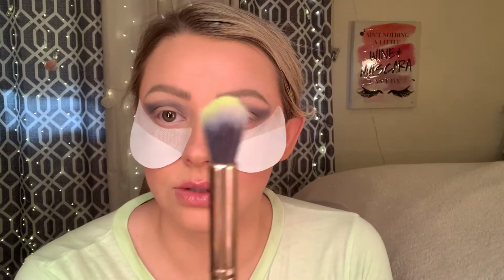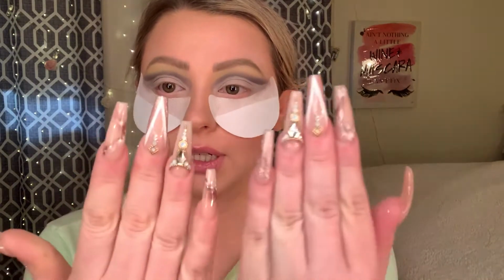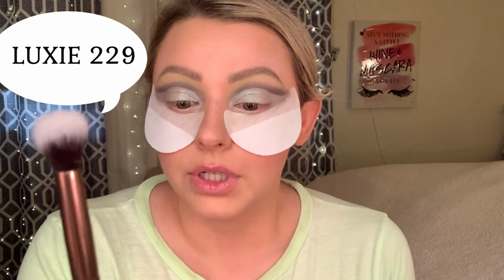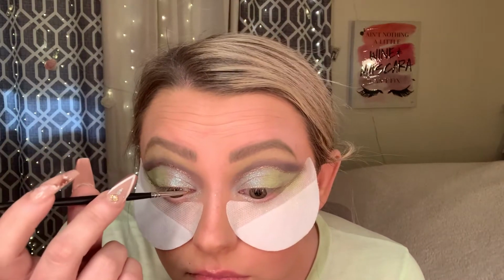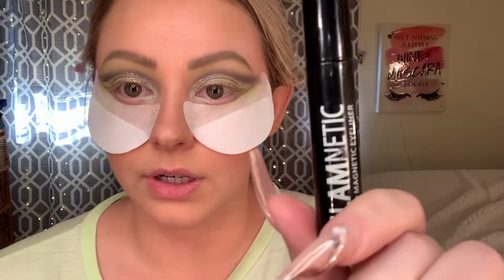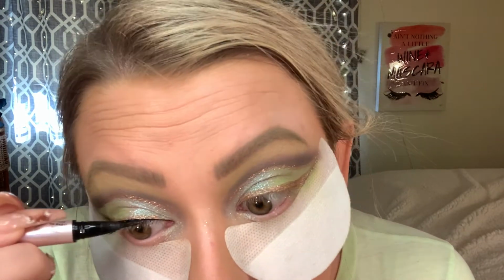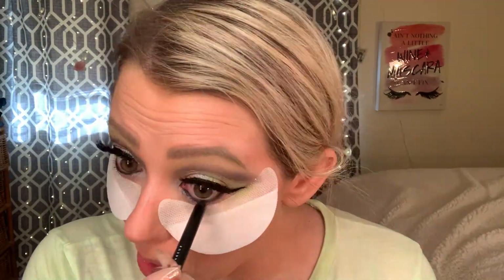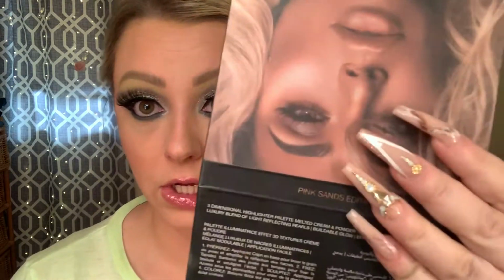Morphe 351 Ice Fantasy Pallette St.Patrick's Day look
Face
Farsali rose gold elixir
Farmacy Daily greens gel moisturizer
Dr.Brant do not age eye cream
Tatcha the skin canvases
Morphe Foundation (did not like)
Tart shape tape (light-med honey)
Tart shape tape (53 deep)
benefit bronzer
OFRA Banana powder
Studiomakeup Soft Blend Blush (SBB-02 Sahara)
Fenty Beauty pro filter (buttet)
Huda beauty 3D Highlighter (AZORES)

Eyes
Eyeshadow Guards
 Mprphe 351ice Fantasy  palette
Too Face better than sex eyeliner
Glamnetic Liquid Eyeliner
NYX PRO eyeliner
Fenta Beauty  Mascara
Glamnetic eyelashes (boss babe)

Brows
Benefit Gimme brow(4)
 Anastasia Beverly hills DIPBROW (BLONDE)

Lips
Lush lip scrub (Bubblegum)
Bali balm lip balm (sweet orange & coconut)
LA Girl lipliner  (Pinky)
Jeffree Star (oh my god & manikin  )

Brushes
Crown all eyes on you 5pc luxe set
Crown Brush ss017 Deluxe Highlight fan
Morphe deluxe contour set b37 & m416
MODA PRO BMX-466
LUXIE 229 & 225